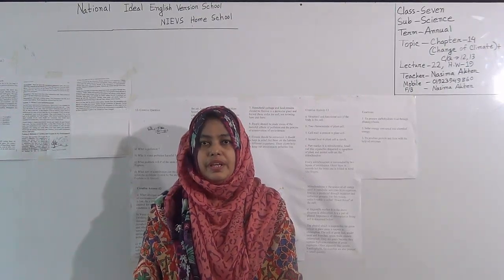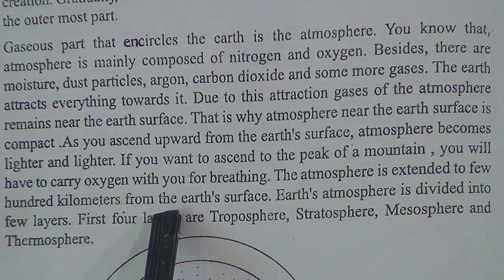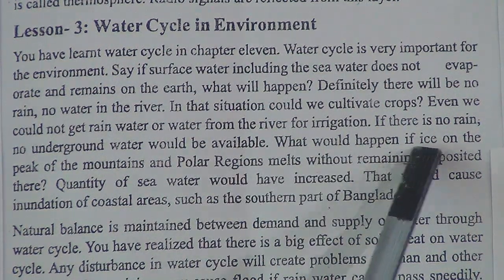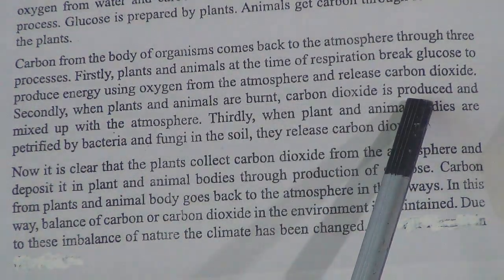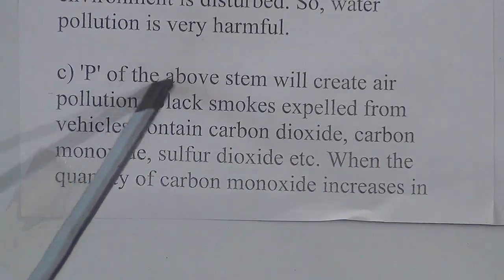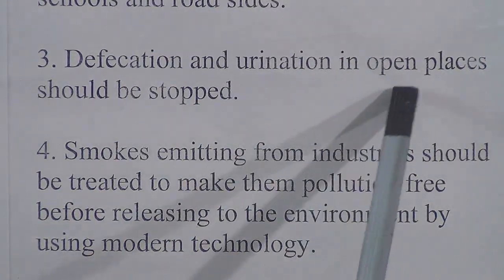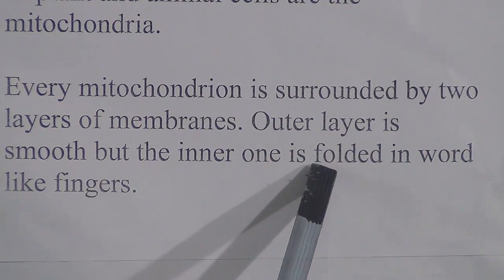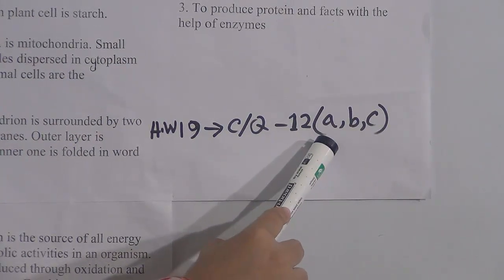Class: Seven, Subject: Science (Lecture: 22, H.W:19), Topic: Ch-14, (Change of Climate) + C/Q- 12,13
Annual Term
Class: Seven
Subject: Science (Lecture: 22, H.W: 19)
Topic: Ch-14, (Change of Climate) + C/Q- 12,13